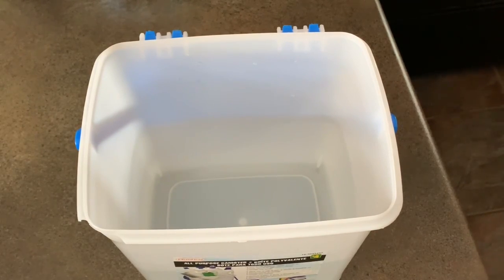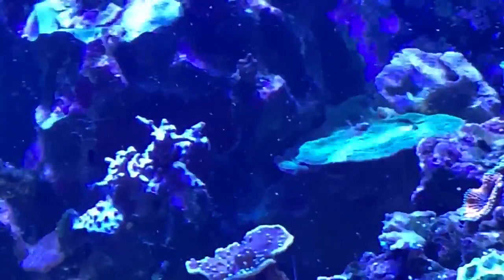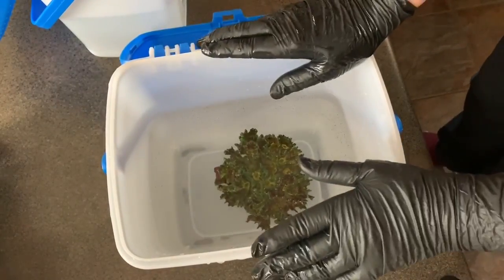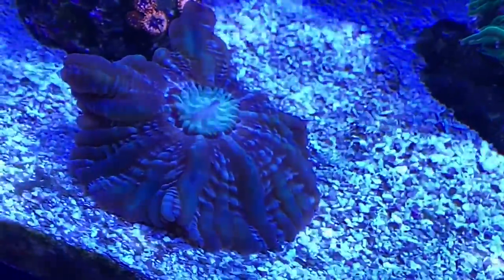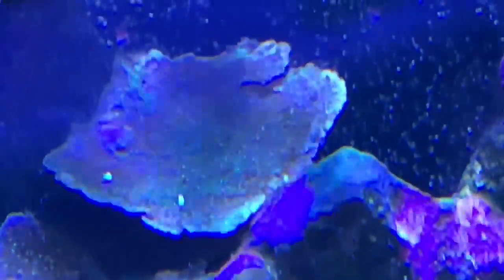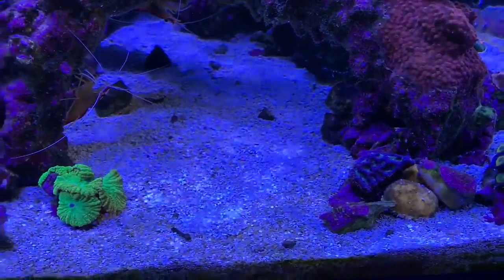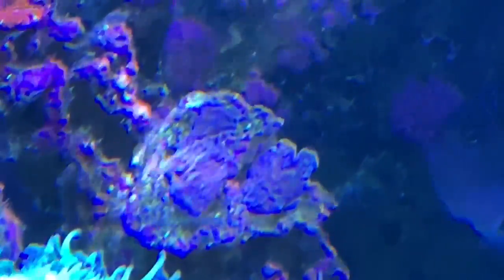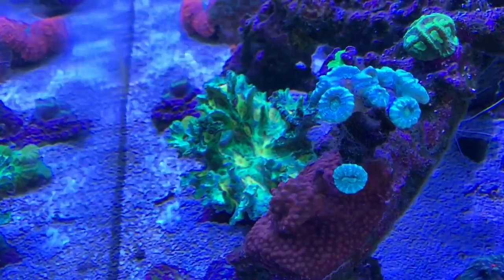HERE WE GO AGAIN - How many times can I bring this reef back from the brink of DISASTER ?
I might never know what I did wrong THIS time. all I can do now is try and turn things around. I thought long and hard about it, and decided to disable comments on this video because right now my life is busy and I need to devote all the spare time I currently have to getting this latest reef tank problem fixed. I’ve always felt if someone takes the time to leave a comment, it’s my obligation to take the time to respond - and at the moment I just don’t have that time. I realize I might miss out on some good advice and perhaps once things settle down, I’ll enable comments. In the meantime please feel free to use the thumbs-up - or down. 😑

Reefgrrl